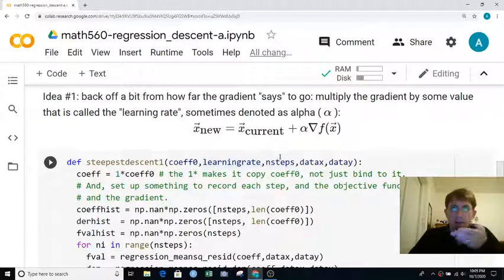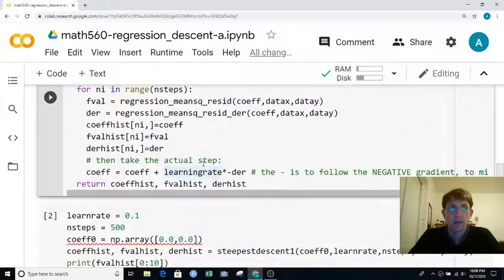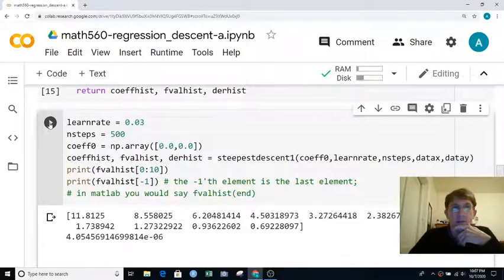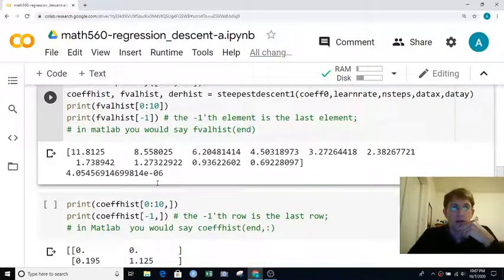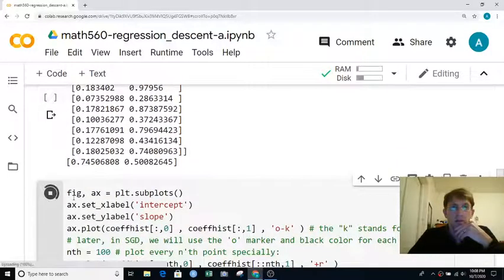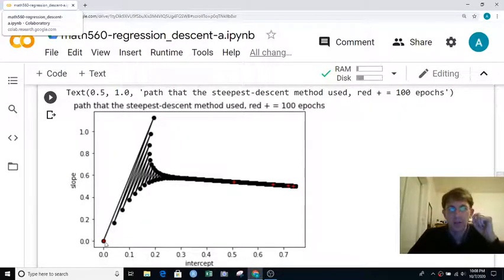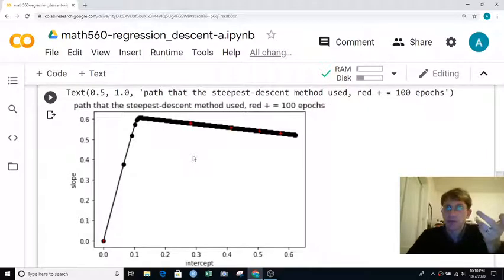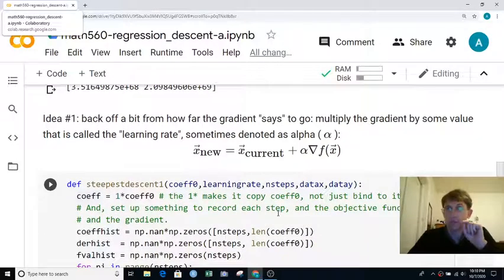math560 M060b idea 1 learning rate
Well, Idea 0 didn't work out very well in the last video, did it? So here's a modification of it, and we'll see how things work out now.